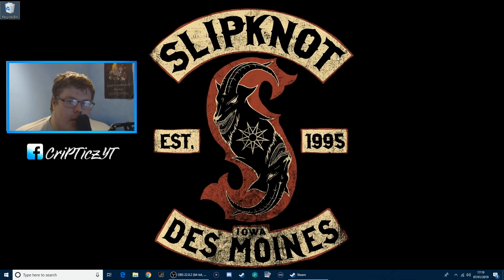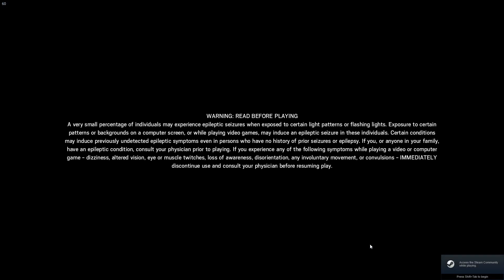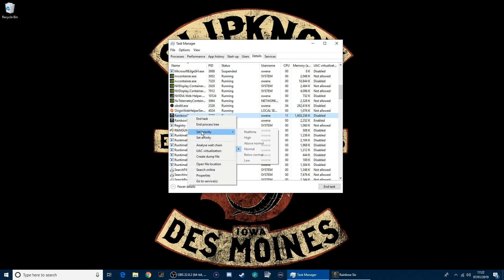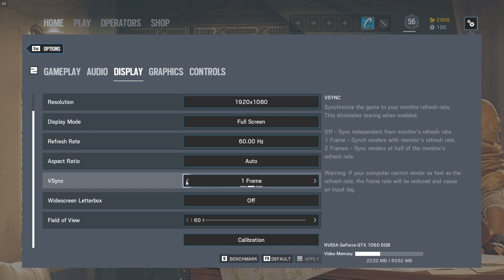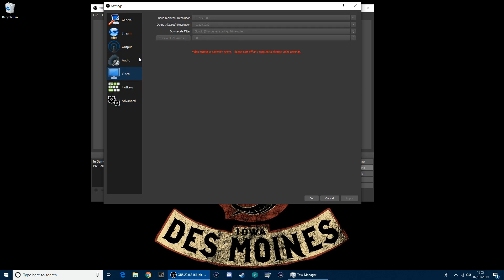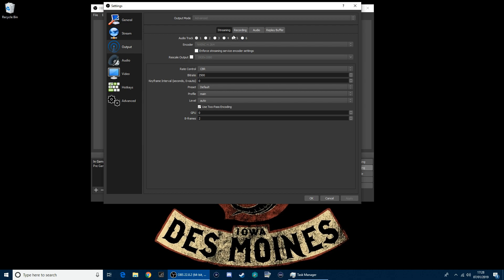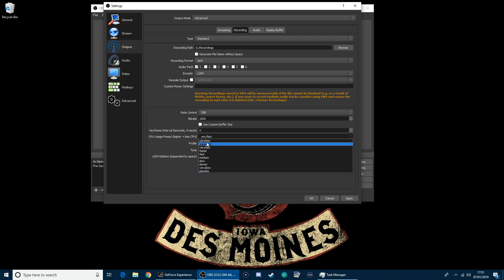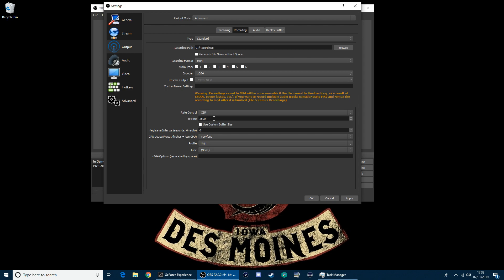How to Fix Lag in Video Clips in OBS | (Encoding Overload Issue)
In Today's video we are going to address and issue that I have recently encountered while using OBS I don't normally post tutorials but I thought it was important to because this information isn't a lot of forums or videos on this I thought It would help you guys if you are experiencing the same issues.

for more content from me.

Upload Schedule:
Monday,Thursday,Saturday at 6.30pm UK Time (1.30pm ET, Central 12.30pm, 10.30am PST)